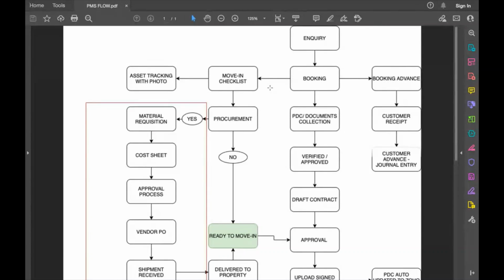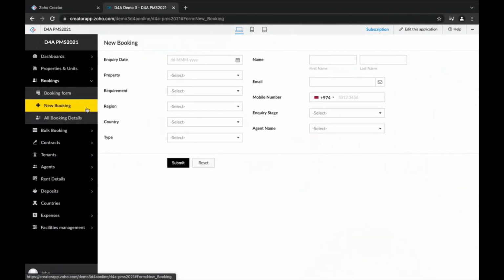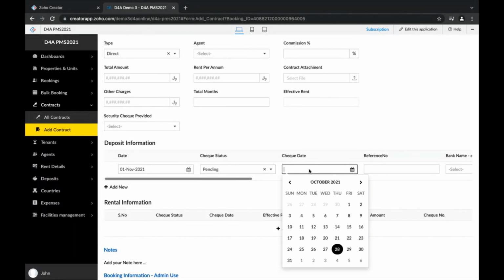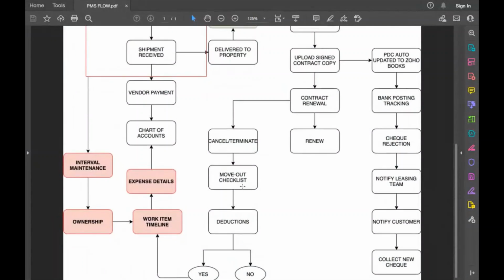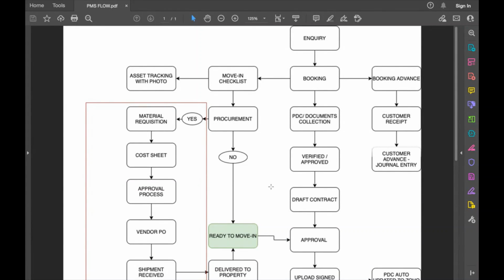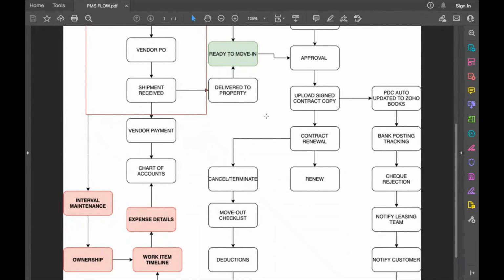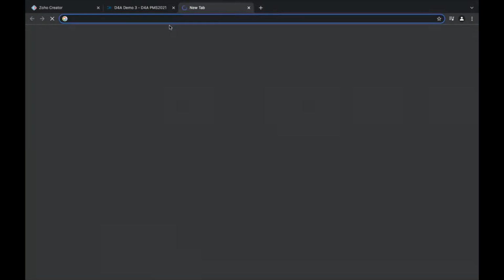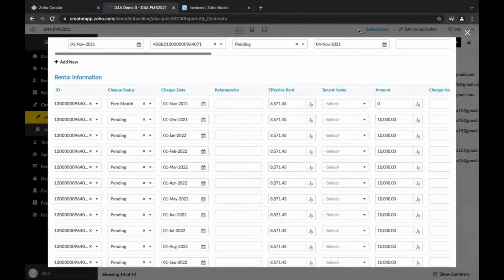Automate property management with Lowcode | Zoho Creator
Property managers and agents must invest in technology solutions to rapidly transform and uncover new opportunities as the real estate industry evolves.

Property management software enables businesses to streamline and automate administrative tasks by helping them eliminate the use of paper and spreadsheets. The software allows businesses to centralize data, reduce task duplications and empower them to simplify their daily operations.

Watch this webinar to see how your business can benefit from using property management software.

Timestamps:

0:00 Introduction
1:38 What is property management?
3:29 Property management software demo
31:42 About Zoho
36:15 Questions

Follow Zoho Creator on other platforms.